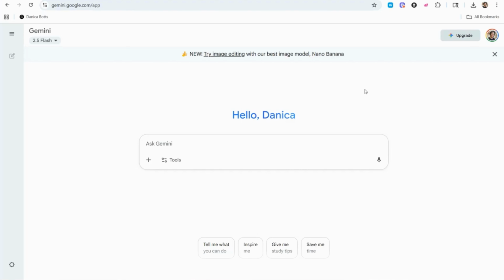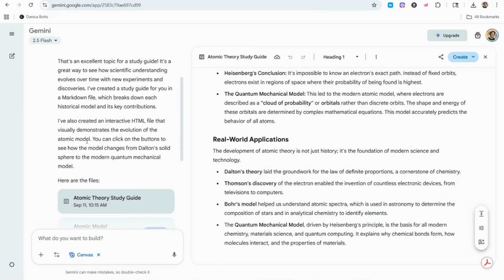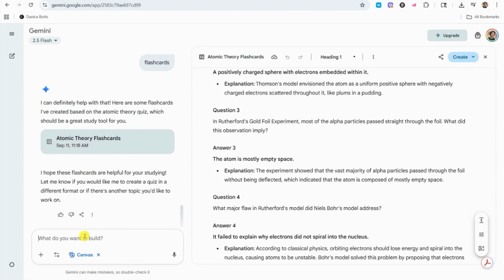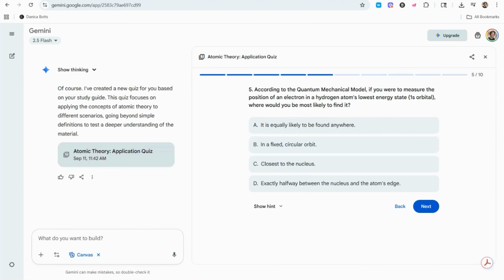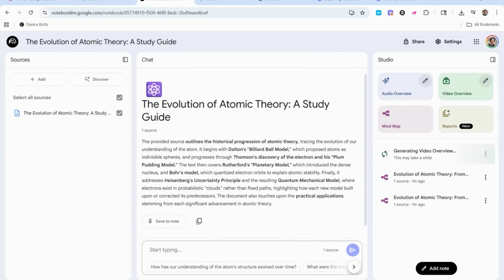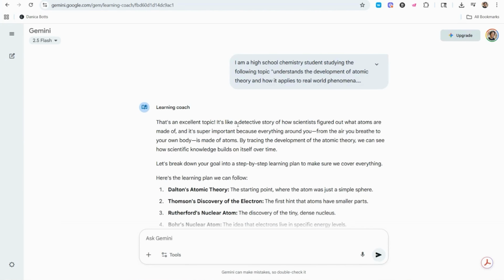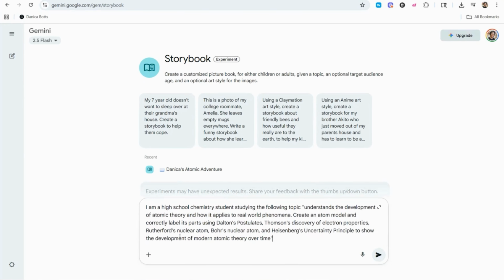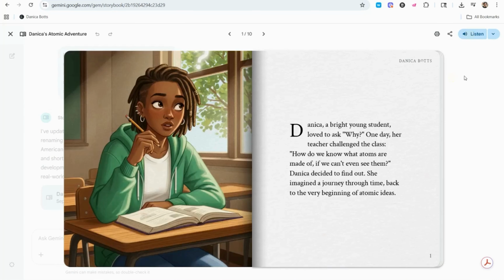Gemini & NotebookLM for Students